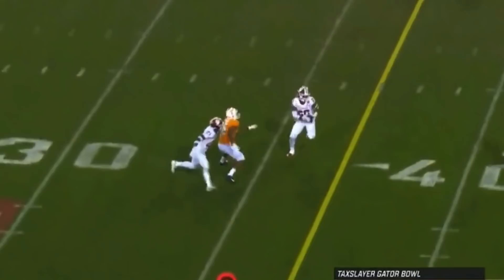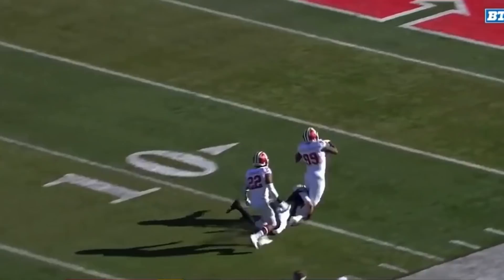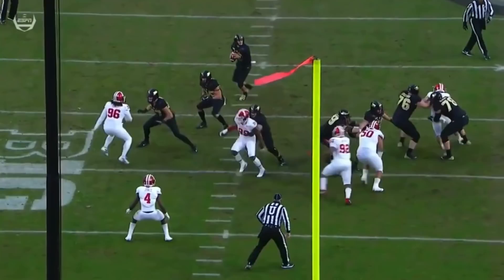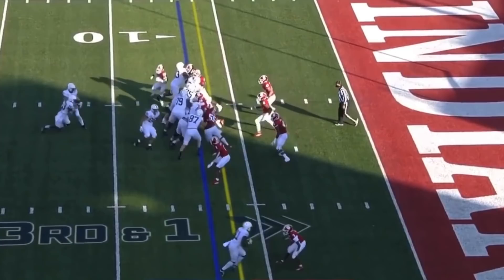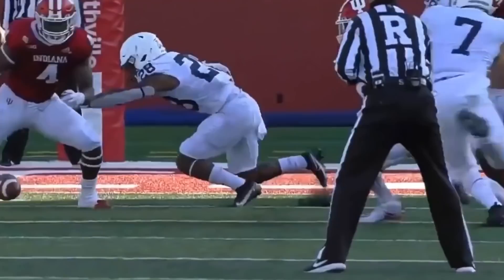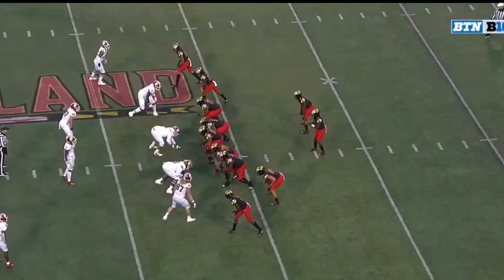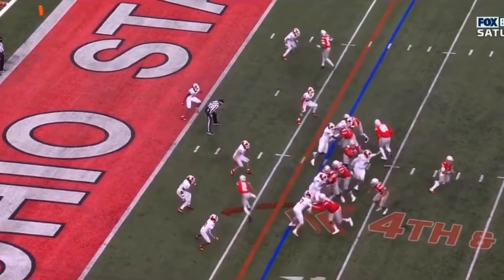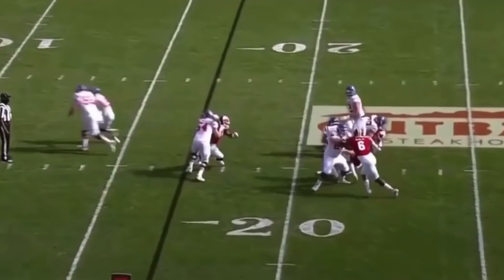Jamar Johnson Ultimate Indiana Highlights 💸 || HD